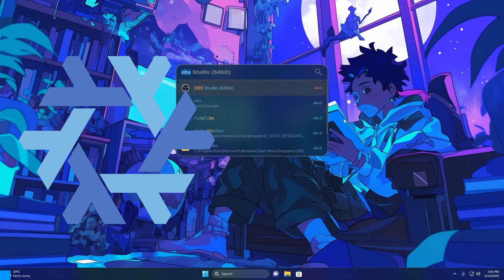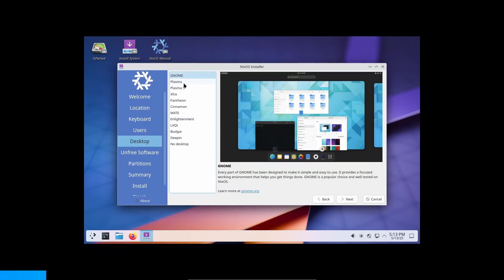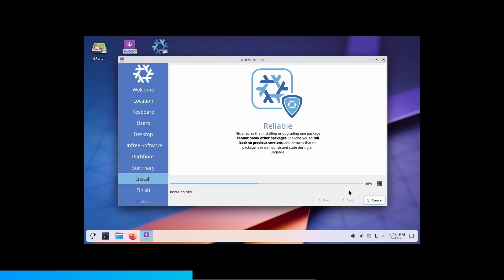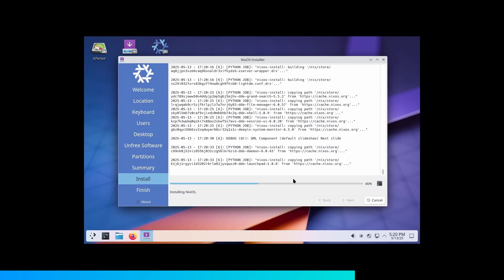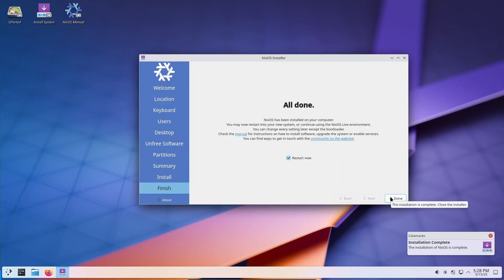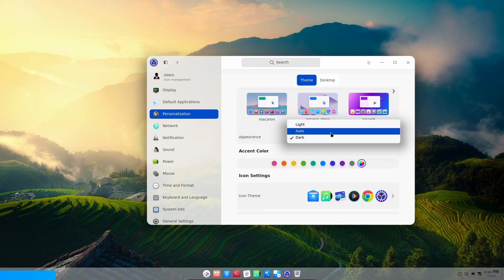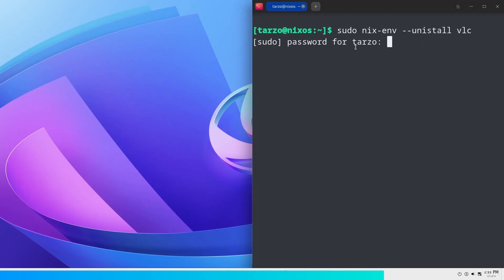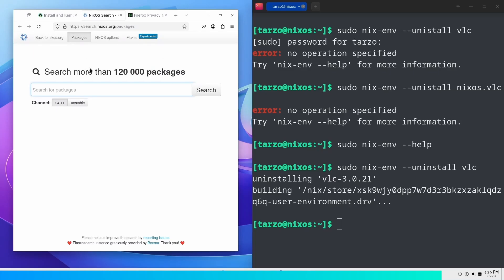Trying Out NixOS for the First Time: Honest Beginner Experience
Ready to master Arch Linux? This comprehensive guide walks you through the entire process of installing and setting up Arch Linux from scratch. We’ll cover partitioning, installing the base system, configuring users and networking, setting up a desktop environment, and applying essential tweaks for performance and usability. Perfect for both beginners and experienced users looking for a complete, up-to-date walkthrough!